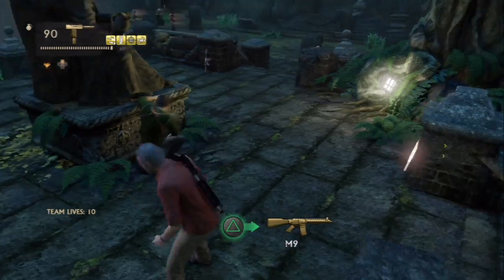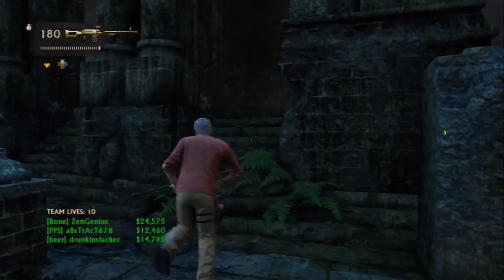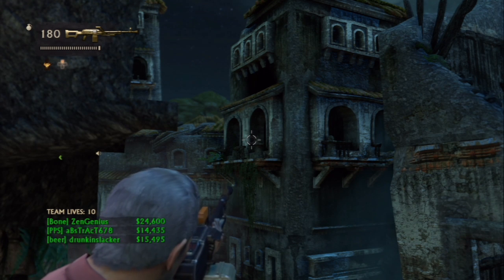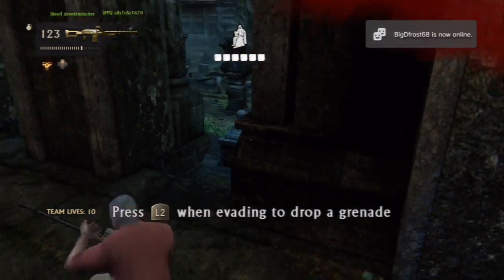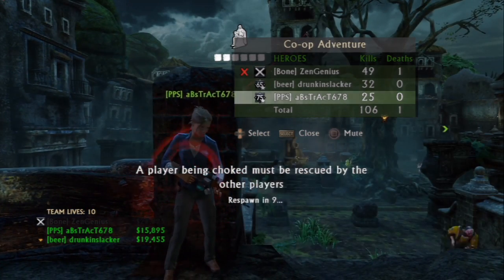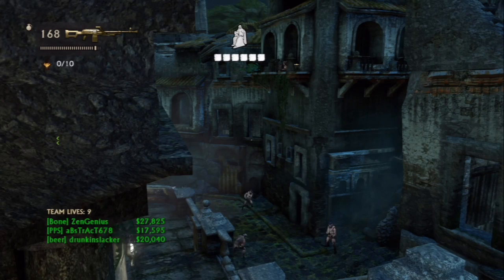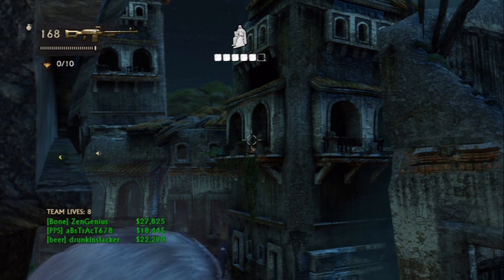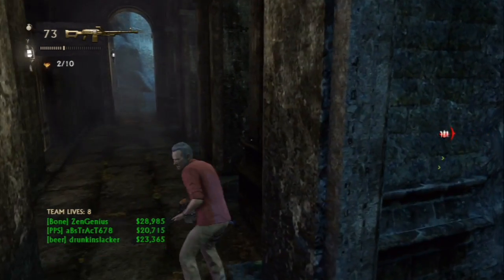Crushing Monastery Talkthru 4 (Statue Protection)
How my friends and I like to beat Monastery on Crushing easily, with commentary. Abstract made it to the end with no deaths showing that you could easily get the Omnipotent Trophy on this chapter. We'll show you the tips, tricks, and exploits that make this map a piece of cake.

I like to keep my videos short and for them to start and stop at checkpoints, so this is part 4 of 5. This video shows what to expect and how to handle the enemies in the courtyard where you have to protect the statue, which is where you need to be to get the Curator Medal for the Overseer Trophy. In this video the statue only takes one hit of damage, but we have another video titled "Overseer Trophy Talkthru" which shows how to easily do that and a video titled "Monastery Rocket Spawns Explained" which shows exactly how the RPGers spawn and how to take breaks in between, as well as how to completely block certain spawn points to make it really easy.

Everything you need to know to beat the level easily on Crushing is shown and explained in the videos, including the best places to set up shop, how to control the enemy spawns, where the best weapons are and exactly what to expect, and the absolute best strategies and tactics for making Co-Op Adventure on Crushing a cakewalk.

Thanks to Drunk and Abstract for helping with the video, and thanks to Drunk and Pain for helping with the map so much in general.